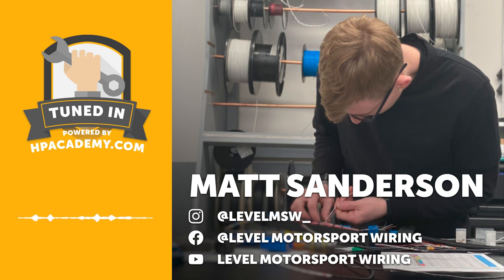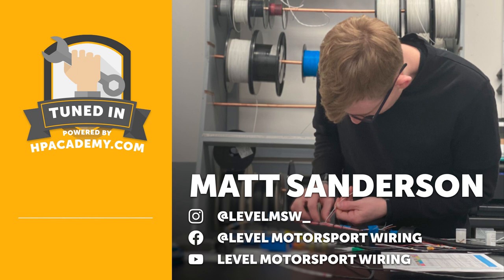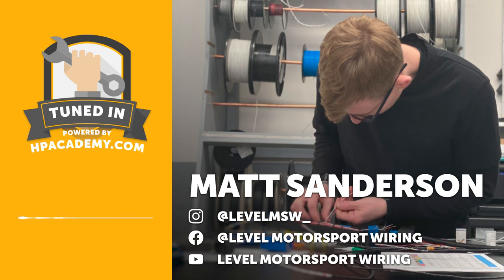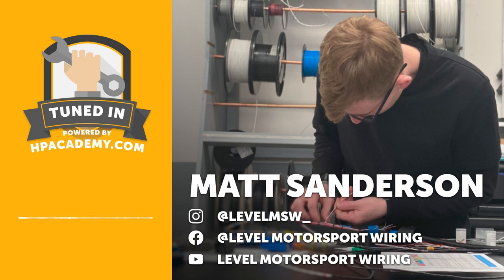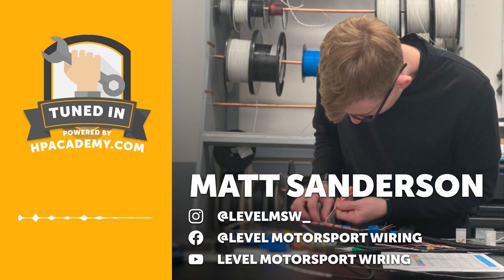062: The Secrets to Building a Pro-Level Wiring Harness. [PODCAST]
Why should you be concentric-twisting your wiring? What tools should you buy if you’re looking to build a harness? And when is it actually OK to use a soldering iron? This week on Tuned In, Matt Sanderson from @LevelMSW aims to answer these questions and many more.

Matt is a seasoned expert when it comes to professional-level motorsport wiring — his work is so good, we’ve been using his Instagram as inspiration for our own projects for a good while now.

Based in the UK, Matt has a background in general mechanical work, which eventually transitioned into auto-electrical before the decision was made to start a company — Level Motorsport Wiring — that specialised in the high-end side of the wiring game.

In this conversation, Matt and Tuned In host Andre Simon explore the ins and outs of designing and building a high-end motorsport harness, following the process from start to finish. There’s a lot that goes into the planning and documenting side of the job that may not be immediately obvious. That, combined with some great wiring tips and tricks, make this an unmissable episode for anyone that has an interest in wiring, PDMs, "milspec", and motorsport electronics in general.

Follow Matt here:
TK: @LevelMSW
WWW: levelmotorsportelectronics.co.uk